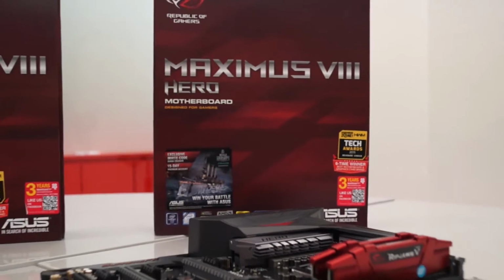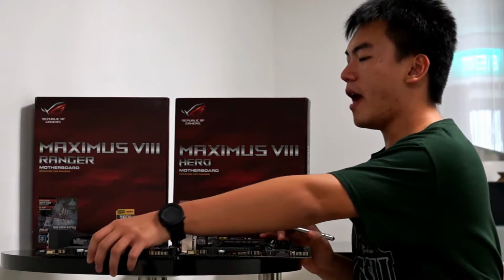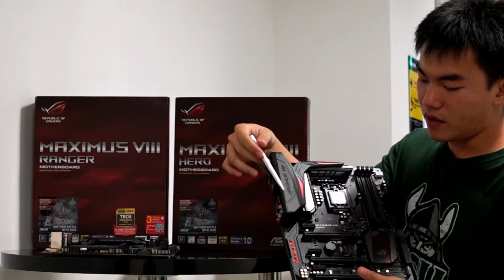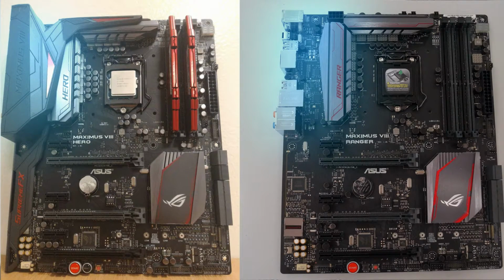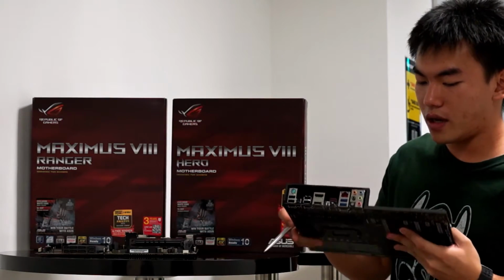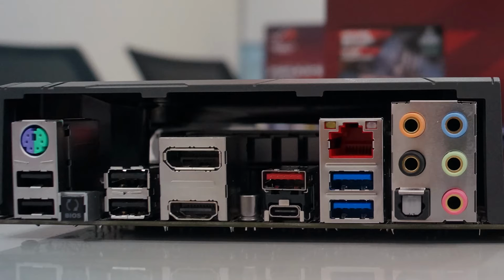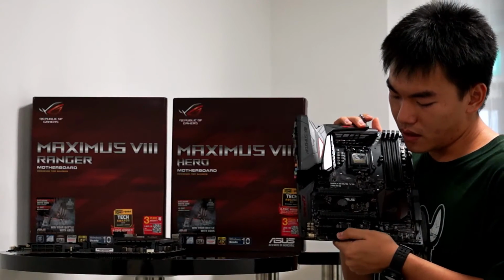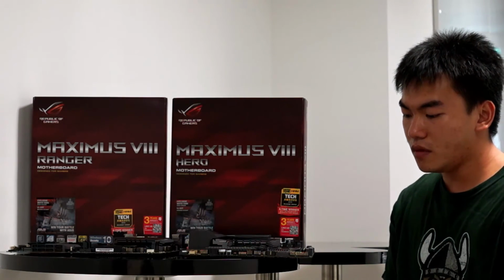ASUS Maximus VIII Hero / Ranger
Become a Ranger to be a Hero today!

Presenting, the ASUS Maximus VIII HERO / RANGER!